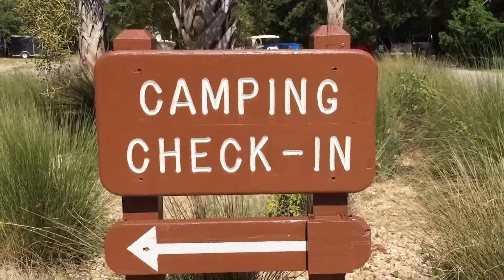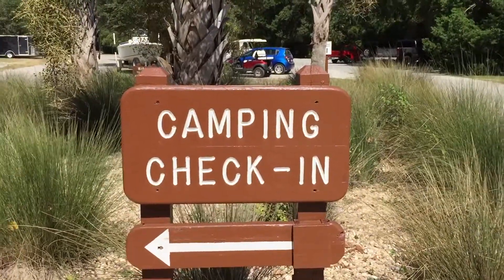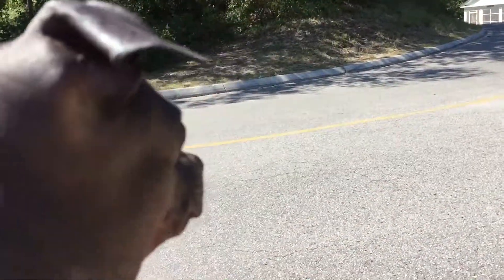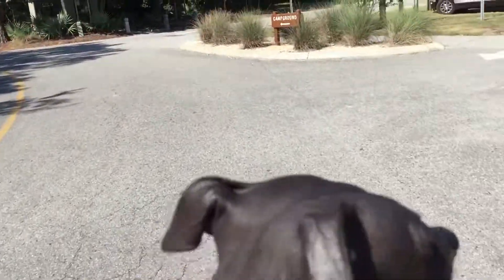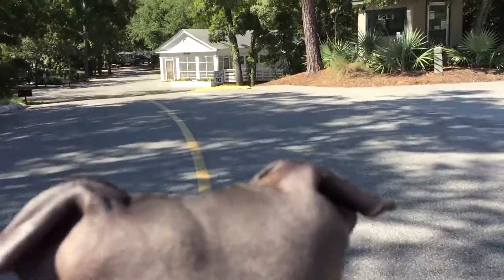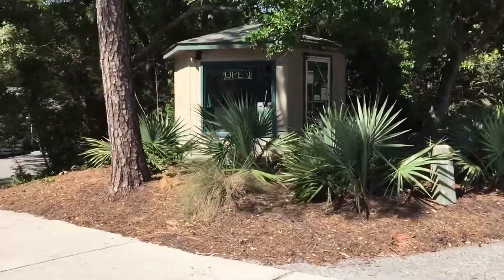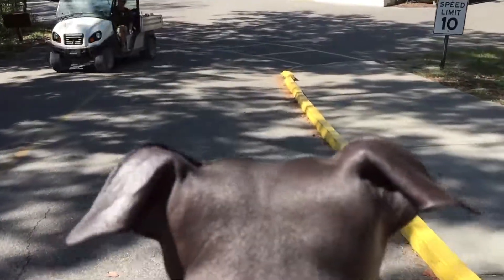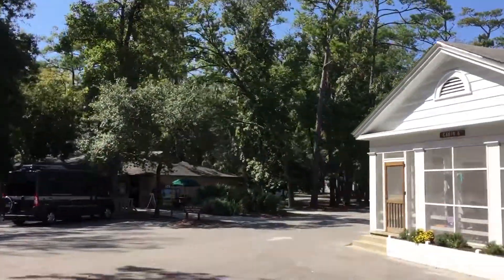Myrtle Beach State Park campground ride through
Buddy rides through the campground. The entrance starts on a Sanddune and you go down hill to get into the campground.